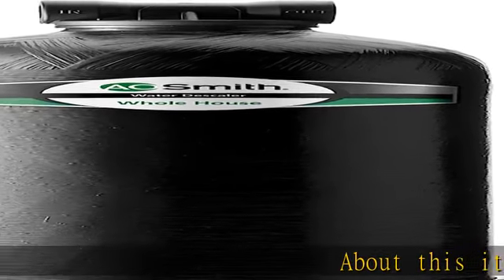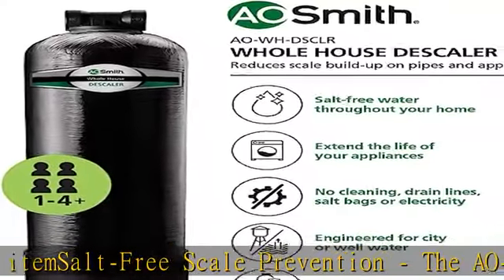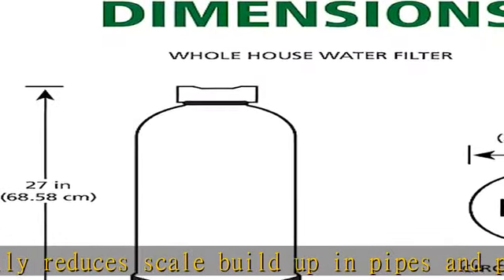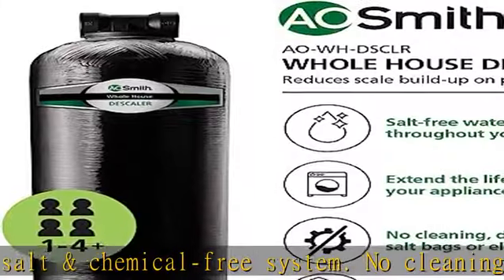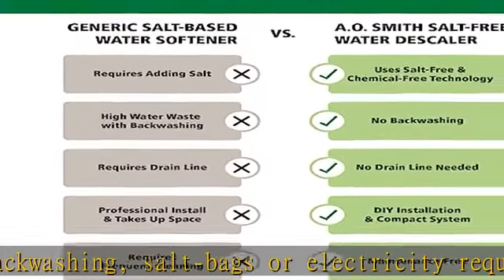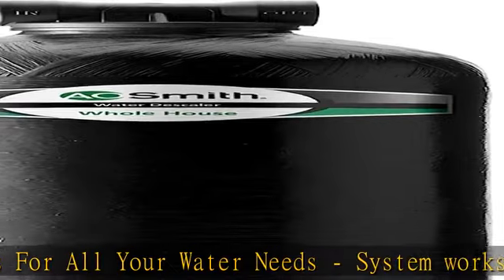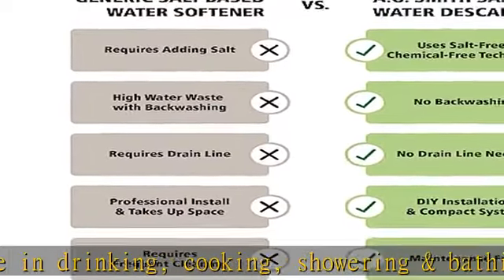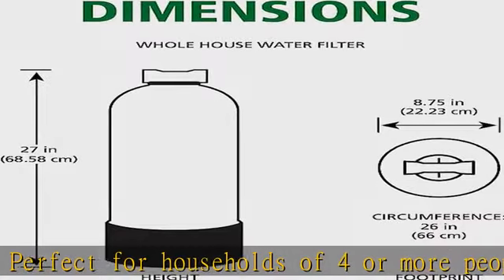AO Smith Whole House Water Softener Alternative - Salt Free Descaler System for Home - Works with C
AO Smith Whole House Water Softener Alternative - Salt Free Descaler System for Home - Works with City & Well Water Filters - 6yr, 600,000 Gl, AO-WH-DSCLR